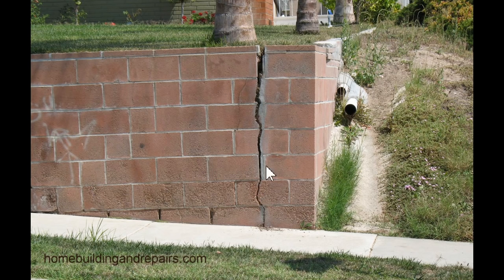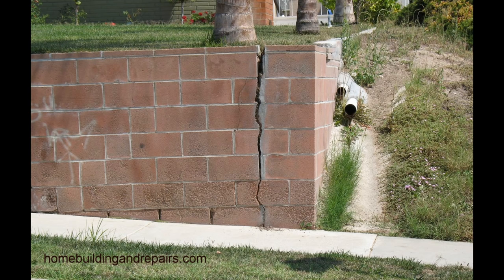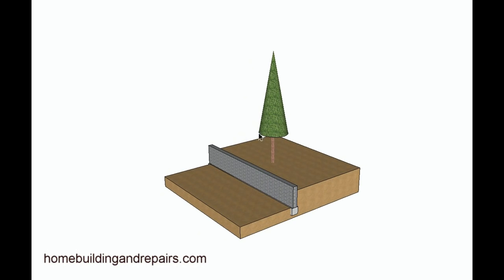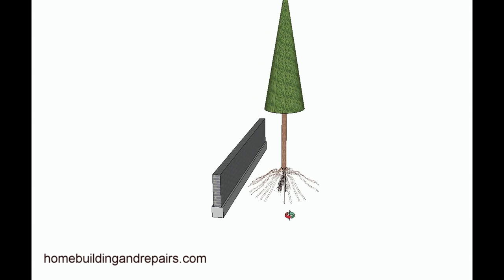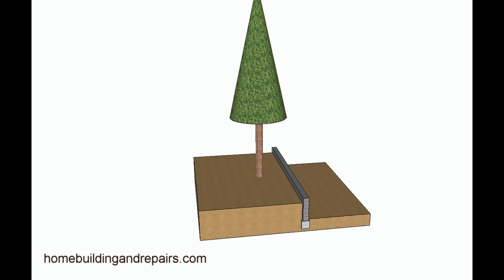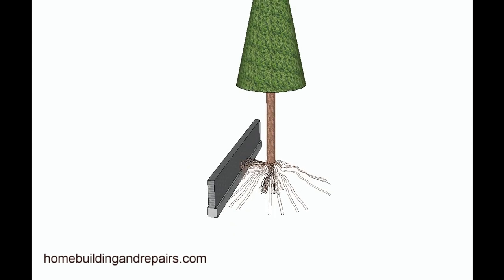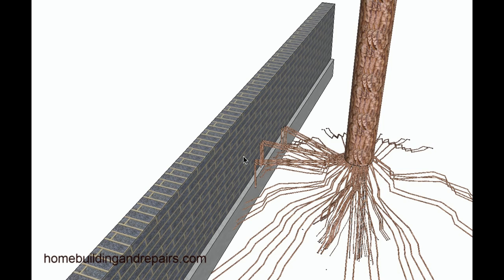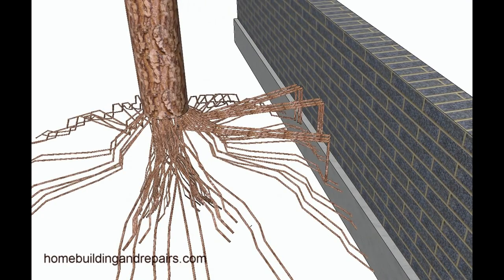Tree Roots Can Move Small Retaining Walls - Landscaping Design Tips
Click on this link for more information about landscaping, design and repairs. I've seen this happen plenty of times, but this video isn't for me, it's for those who haven't or are thinking about planting trees next to a retaining wall. I've seen tree roots raise small and large retaining walls and force them to move and crack, often creating problems for property owners as trees grow and become larger.